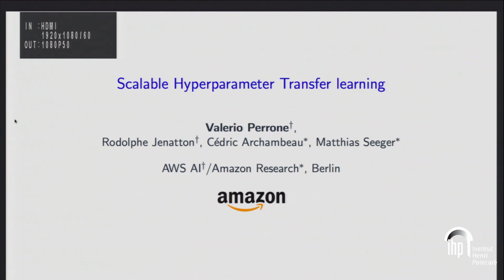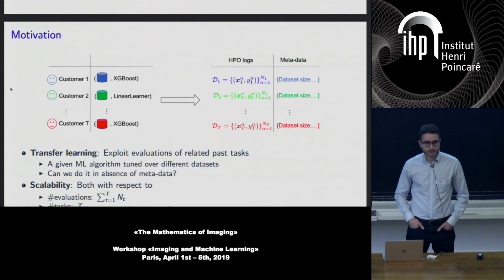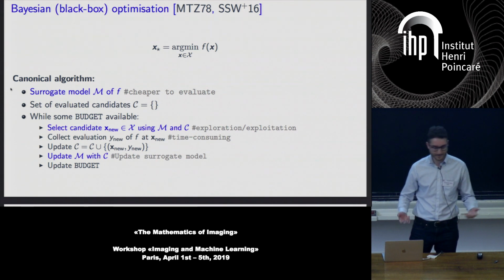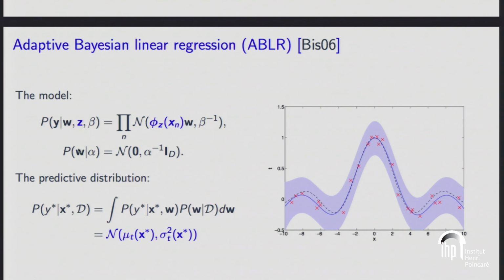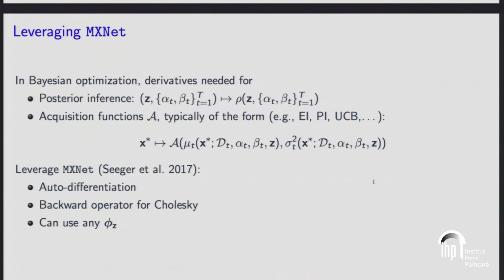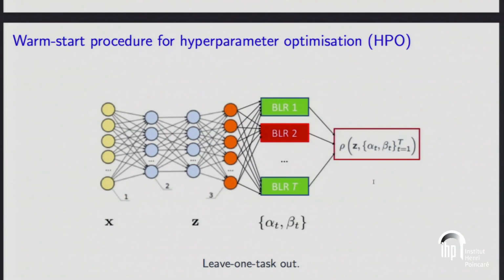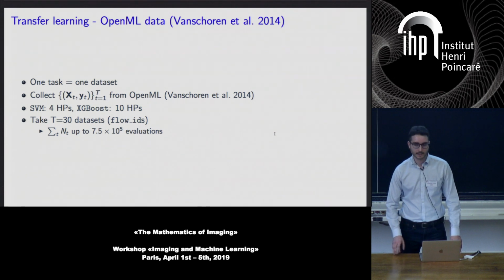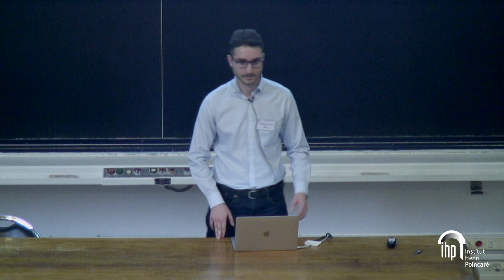Scalable hyperparameter transfer learning - Perrone - Workshop 3 - CEB T1 2019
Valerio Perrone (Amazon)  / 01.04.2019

Scalable hyperparameter transfer learning.

Bayesian optimization (BO) is a model-based approach for gradient-free black-box function optimization, such as hyperparameter optimization. Typically, BO relies on conventional Gaussian process (GP) regression, whose algorithmic complexity is cubic in the number of evaluations. As a result, GP-based BO cannot leverage large numbers of past function evaluations, for example, to warm-start related BO runs. We propose a multi-task adaptive Bayesian linear regression model for transfer learning in BO, whose complexity is linear in the function evaluations: one Bayesian linear regression model is associated to each black-box function optimization problem (or task), while transfer learning is achieved by coupling the models through a shared neural network. A first set of experiments show that the neural network learns a representation suitable for warm-starting the black-box optimization problems and that BO runs can be accelerated when the target black-box function (e.g., validation loss) is learned together with other related signals (e.g., training loss). The proposed method was found to be at least one order of magnitude faster that methods recently published in the literature. A second set of experiments show that our approach can further be combined with Hyperband, replacing the uniform random sampling of hyperparameter candidates by an adaptive non-uniform sampling procedure. Our extension not only improves the precision resolution of Hyperband but also supports transfer learning, both, within a Hyperband run and across previous hyperparameter tuning tasks. This is joint work with R. Jenatton, L. Valkov, F. Winkelmolen, C. Archambeau and M. Seeger.

Langue : Anglais; Date : 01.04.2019; Conférencier : Perrone, Valerio; Évenement : Workshop 3 - CEB T1 2019; Lieu : IHP; Mots Clés :